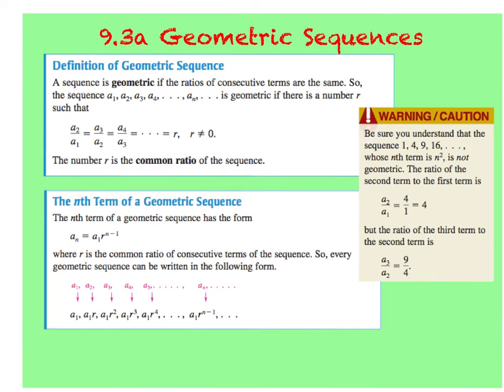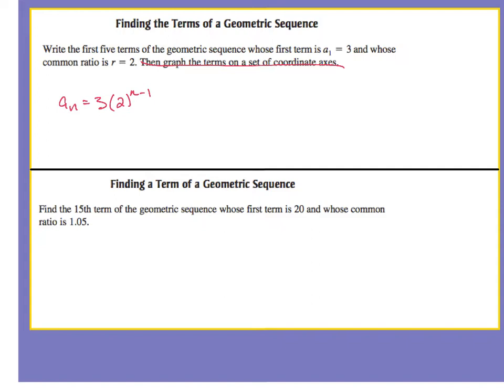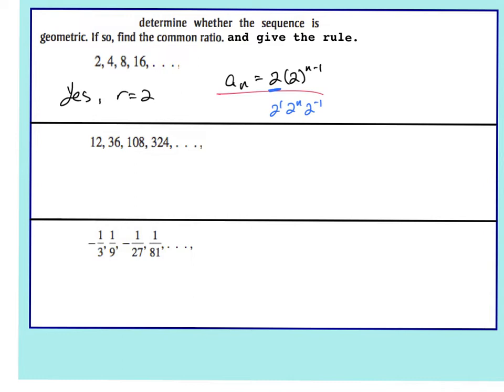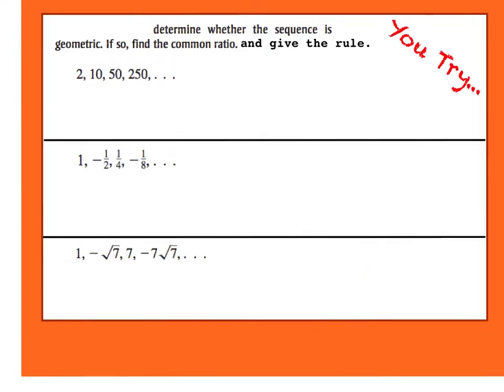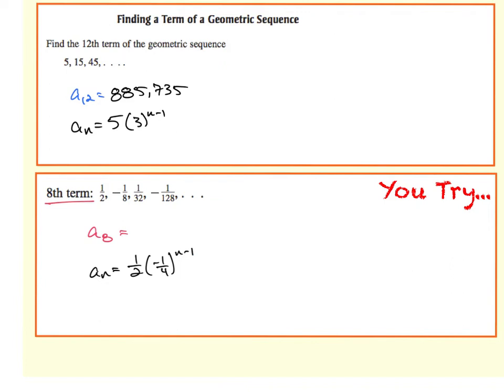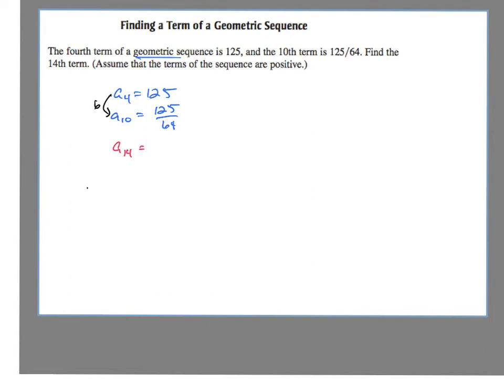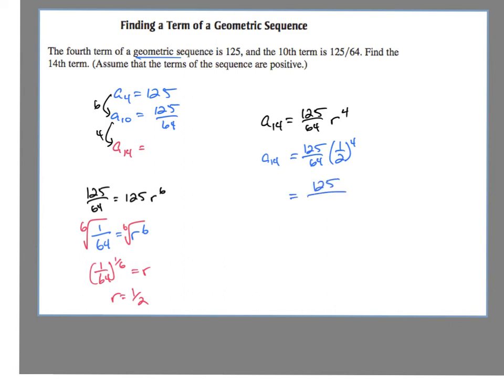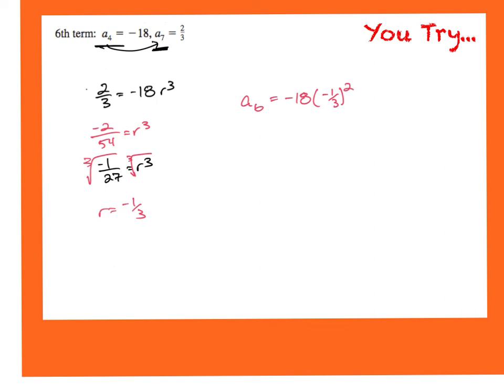9.3a Geo Sequences